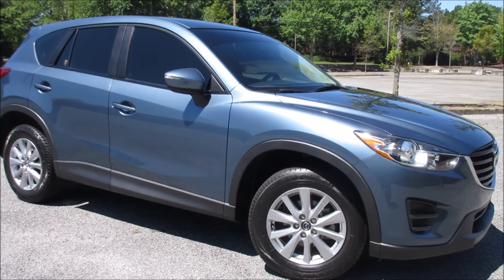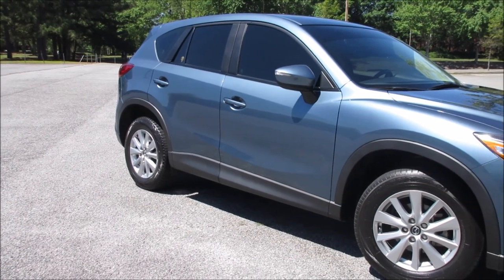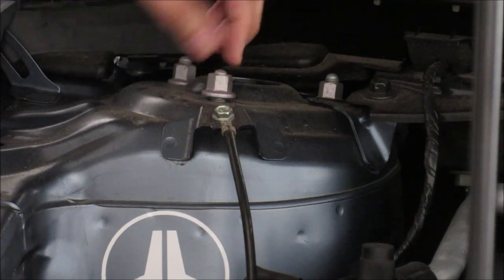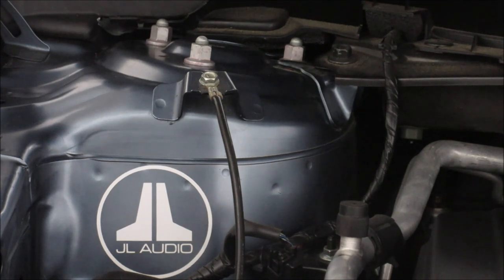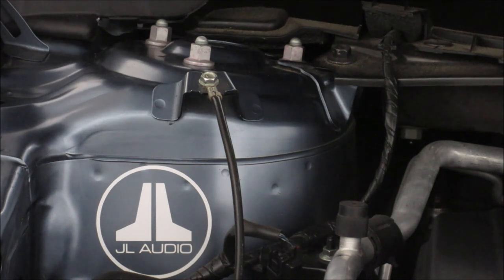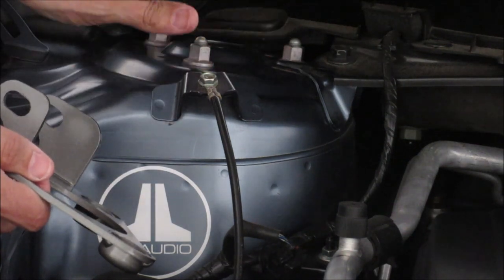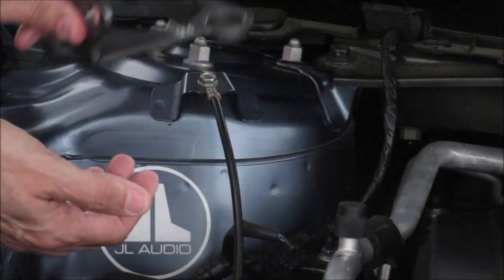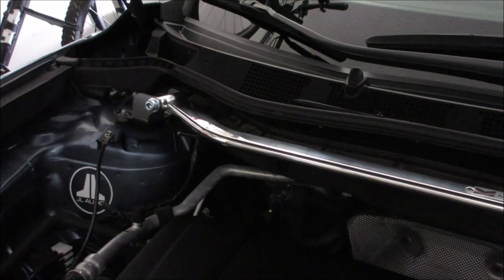Megan Racing strut bar install on 2016 Mazda CX-5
Just installed the Megan Racing Race Spec strut bar on my 2016 Mazda CX-5.  Easy installation and the strut bar performs well, and looks good too.  Future upgrades and mods planned.